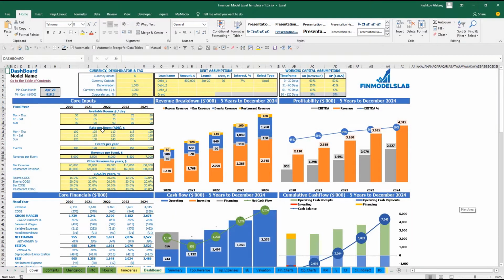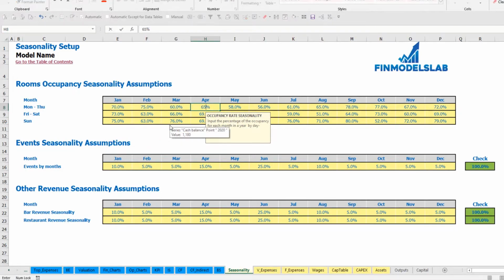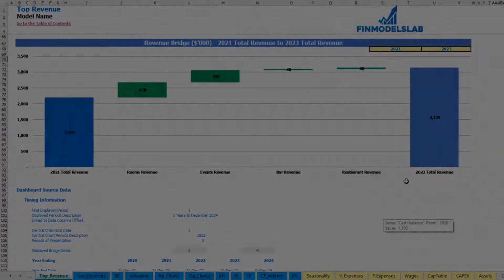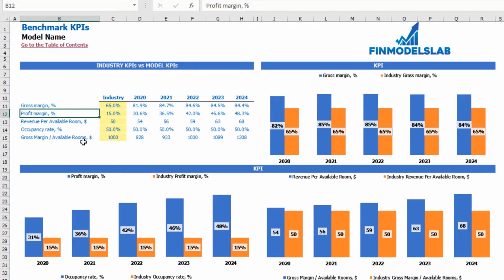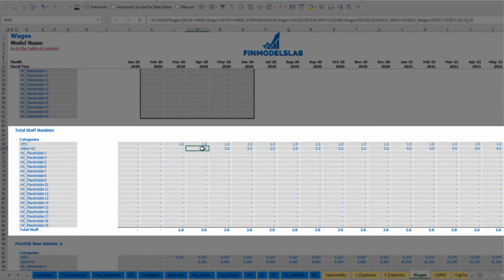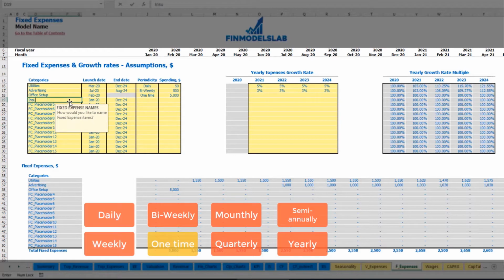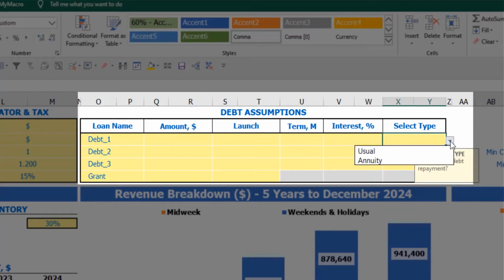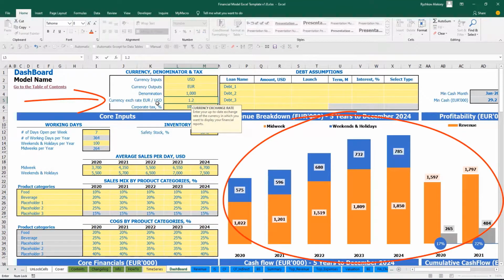How to Build a Condo Hotel 3 Statement Financial Forecasting Model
Creates 5-year condo-hotel finance projection, pro forma income statement for a startup, financial statements, and financial ratios in GAAP or IFRS formats on the fly.
Condo Hotel Financial Projection Model Excel is used to evaluate startup ideas, plan startup pre-launch expenses, and get funded by banks, angels, grants, and VC funds.  Unlocked - edit all.

The Condo Hotel business revenue model template provides you a dynamic dashboard and well-developed financial tools and measures that are easy to use and straightforward. Also, this model has a 5-year financial projection plan to ensure steady growth and profitability. It can also forecast ongoing operating expenses, monthly sales and sales mix, startup investment requirements, and inventory. Also, this model is prepared for smooth cash flow budgeting, with a clear set of revenue assumptions around starting and operating any Condo Hotel business. So, smart use of tables, graphs, reports, and financial projected profit and loss templates can make your Condo Hotel financial model template startup clear and easy to work with even if you have a little amount of financial knowledge.

Advantages:

 - Track Your Spending And Staying Within Budget

 - Foster Alignment Within The Team

 - Forecast All 3 Financial Statements With Condo Hotel Cash Flow Proforma Template

 - Set Objectives For Your Condo Hotel Management

 - Make A Complaint, 5-Year Cost Assumptions Plan

Chapters:

BUSINESS MODEL (0:30)

- Inputs at the Dashboard (0:41)

REPORTS (4:00)

- Seasonality Tab (4:35)
- Income statement (6:34)
- Cash flow statement (7:17)
- Indirect cash flow statement (7:28)
- Balance sheet (7:40)
- Executive Summary (7:51)
- TOP Revenue (8:31)
- Financial Charts (9:36)
- Operational Charts (10:32)
- TOP Expenses (11:10)
- Break-Even Analysis (12:28)
- Valuation (12:50)
- Benchmark KPIs (13:45)

INPUTS & COLOR-CODING (14:59)

- Wages (16:29)
- Variable Expenses (19:20)
- Fixed Expenses (20:26)
- CAPEX (24:52)
- Debts assumptions (27:14)
- Capitalization Table (29:01)
- Currency, denomination, and taxes setup (31:30)